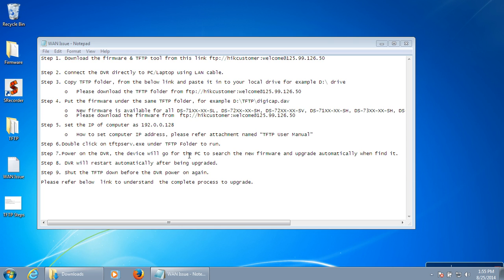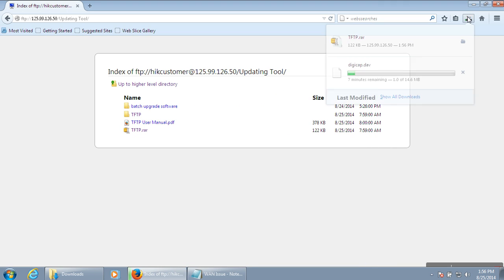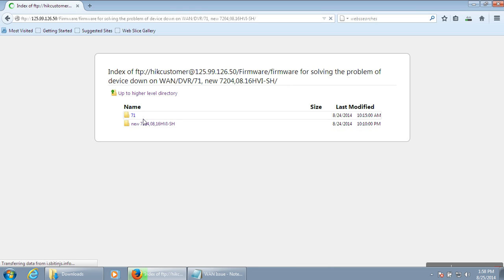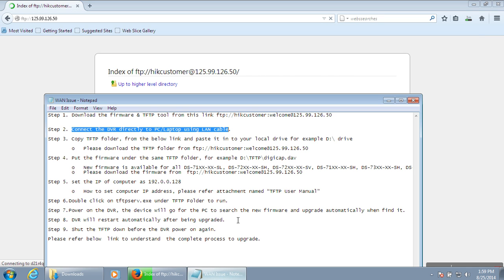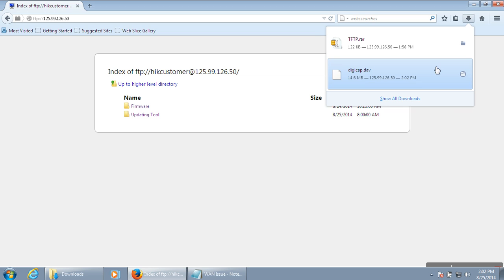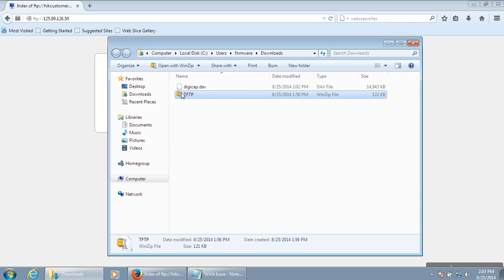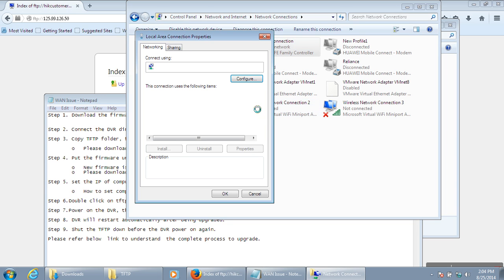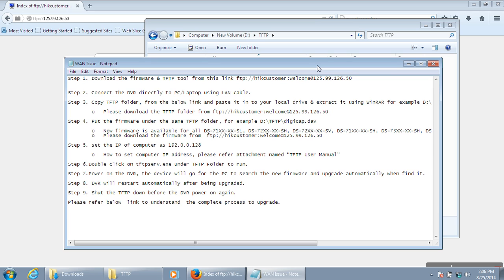HIKVISION - DVR update process using TFTP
How to update HIKVISION DVR using TFTP server.